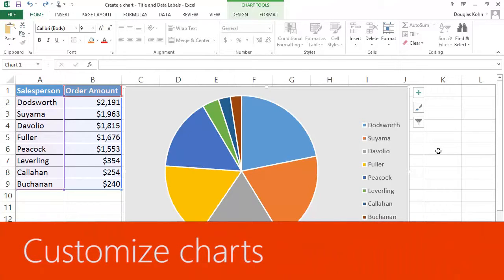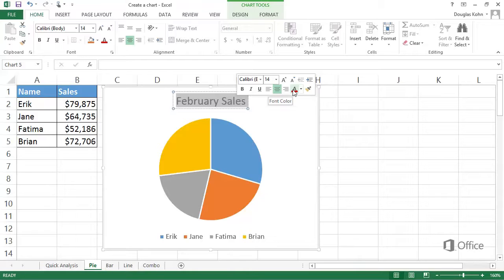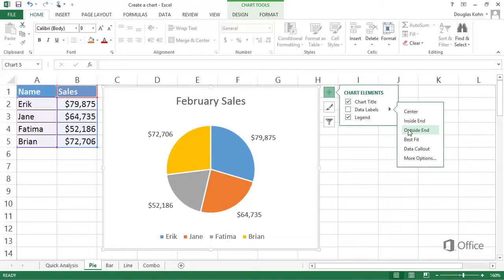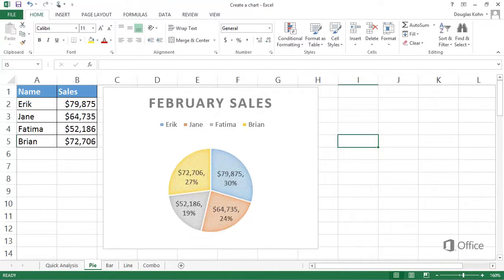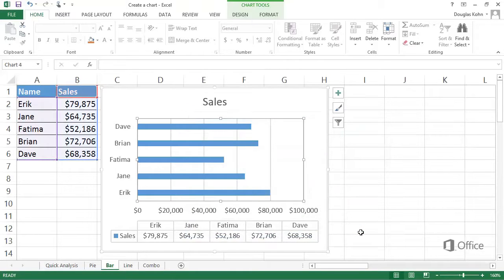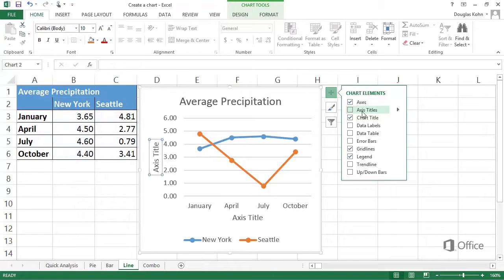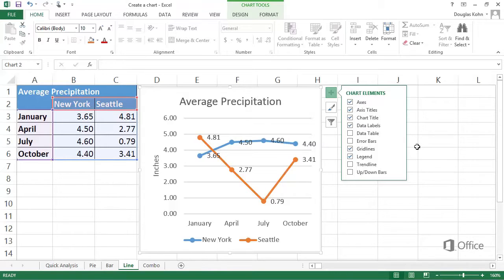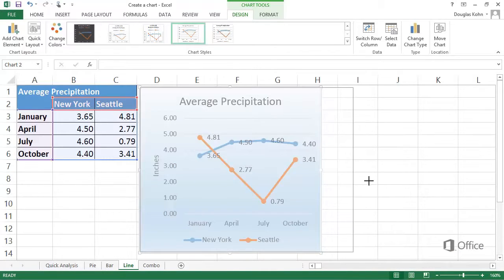EXL2: Customize Charts